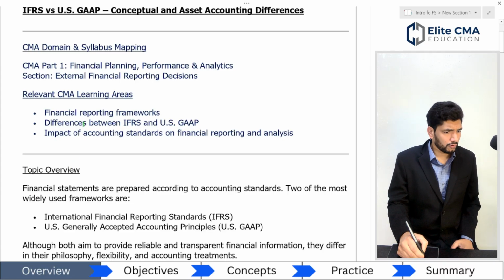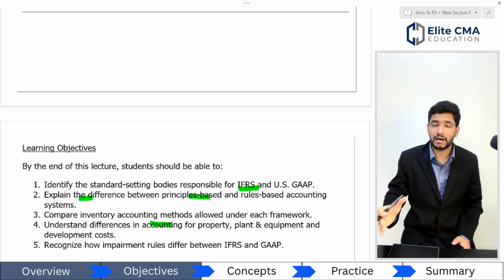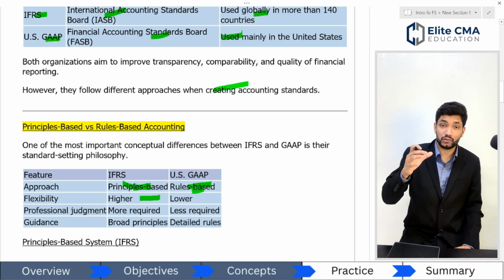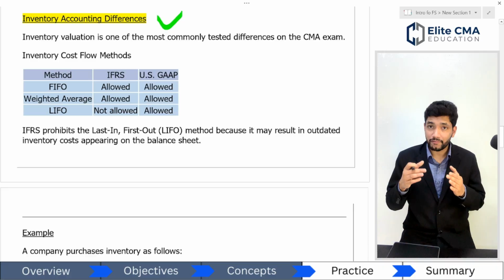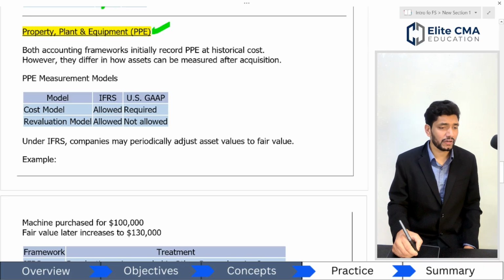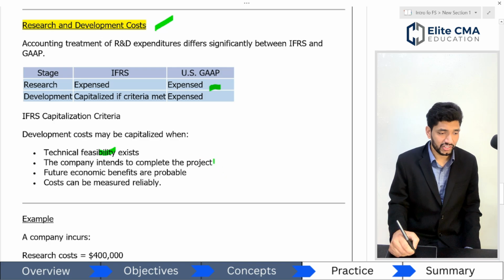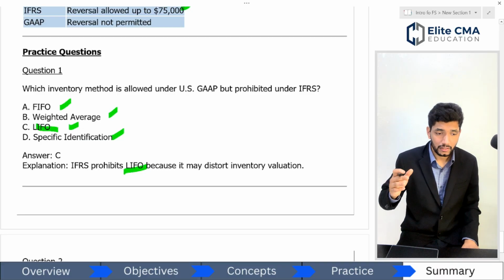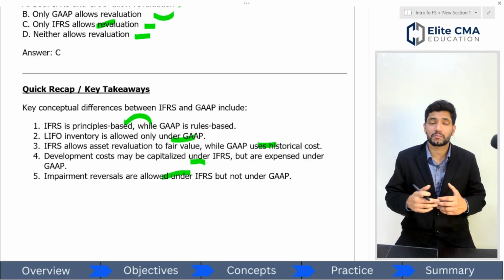IFRS vs U.S. GAAP - 1 | External Financial Reporting Decisions | CMA USA | Episode 8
Master a critical topic from CMA Part 1 – Financial Planning, Performance, and Analytics. In this tutorial, we explore IFRS vs U.S. GAAP – Conceptual and Asset Accounting Differences, a key area within Section A: External Financial Reporting Decisions. Understanding the differences between these two frameworks is essential for interpreting global financial statements and excelling in the CMA USA exam.

As a professional CMA USA instructor, I explain how IFRS (principles-based) and U.S. GAAP (rules-based) differ in flexibility, judgment, and application. You will learn how these frameworks impact financial reporting, especially in areas like inventory valuation, property, plant & equipment (PPE), research & development costs, and asset impairment.

We also break down key differences such as LIFO (allowed only under GAAP), revaluation of assets (allowed under IFRS), and capitalization of development costs under IFRS versus expensing under GAAP. Additionally, you will understand how impairment reversals are treated differently, which directly affects financial analysis.

Key Highlights of this Episode:
• Conceptual Framework: Principles-based vs rules-based accounting
• Inventory Methods: FIFO, Weighted Average, and LIFO differences
• Asset Accounting: PPE revaluation and R&D treatment
• Impairment Rules: Reversal allowed under IFRS but not GAAP
• Practice MCQs: CMA exam-style questions for concept clarity

This video is designed to help you master global accounting differences and strengthen your exam readiness.